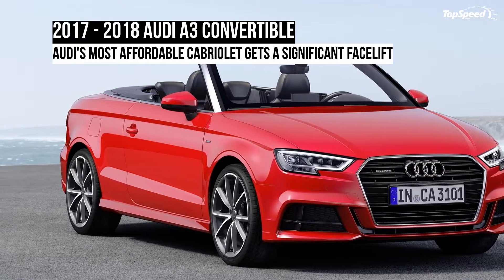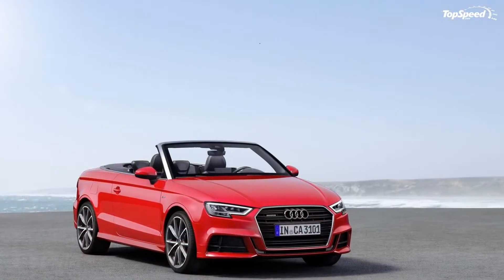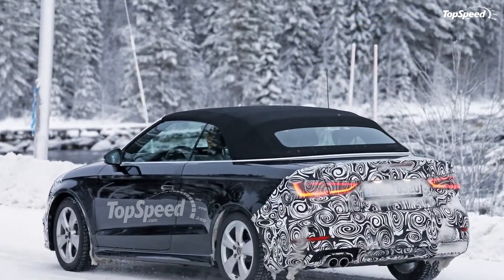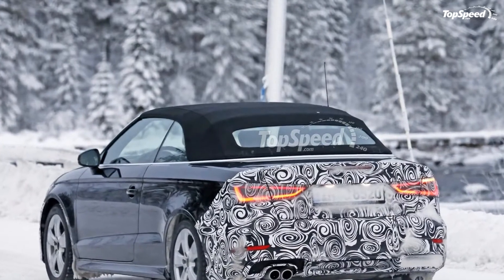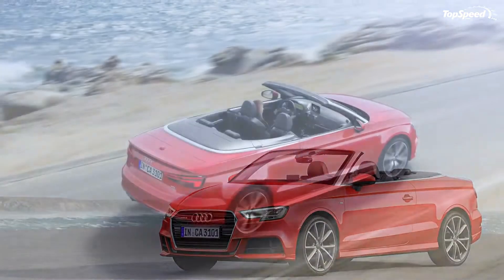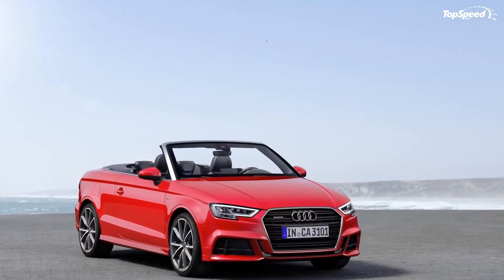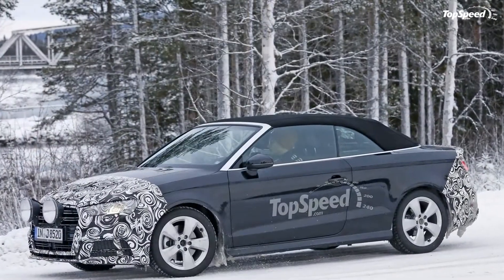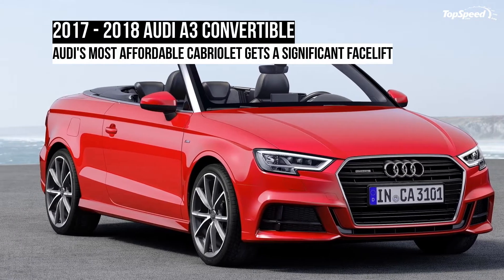2017 - 2018 Audi A3 Convertible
Launched in 2003, the Audi A3 brought new standards to the premium compact market. A step ahead of the competition thanks to its well-equipped interior, state-of-the-art technology, and advanced driving assistance features, the A3 became a popular choice in both Europe and the U.S. Also, the fact that Ingolstadt offered no fewer than four body styles and performance-oriented S models for each of them made the A3 the most complete nameplate in the segment. Almost four years have passed since the third-gen compact went in production and Audi unveiled the facelifted versions of each and every variant of the A3, including the Convertible.
Much like all new vehicles the four-ringed automaker has introduced in 2015, the A3 Convertible received sharper and sportier styling features. Inspired by the design language seen on the new A4, the new A3 Convertible is by far the most aggressive looking compact drop-top Audi has released to date, especially when equipped with the S Line package. But, while the exterior gained updates worthy of a redesign, the interior remained pretty much unchanged, with all the noticeable upgrades operated in the technology department.
More changes occurred under the hood, with two brand-new engines and a dual-clutch transmission on offer. Among them, there’s a 1.0-liter three-cylinder engine, available for the first time on the compact. Audi also developed a more powerful and fuel-efficient 2.0-liter four-banger, which unlike the three-pot, will cross the pond to the U.S. to replace the previous range-topping unit. It won’t get here until 2017, but that gives us enough time to have a in-depth look at Audi’s most affordable cabriolet.
Updated 08/11/2016: Audi announced U.S. prices for the 2017 A3 Convertible which will be put on sale later this year in three trim levels: Premium, Premium Plus and Prestige. Details on the "Prices" section below.
Continue reading to learn more about the 2017 Audi A3 Convertible.